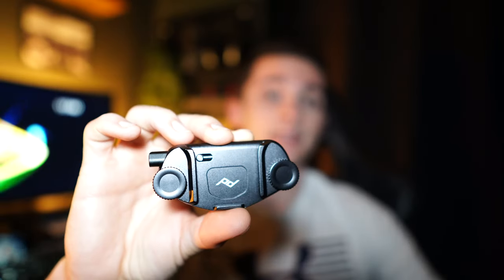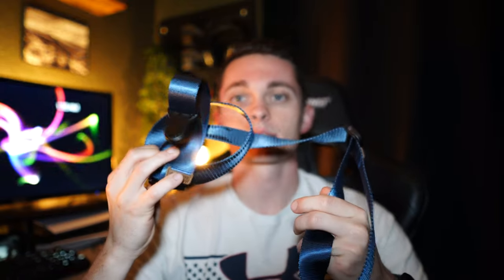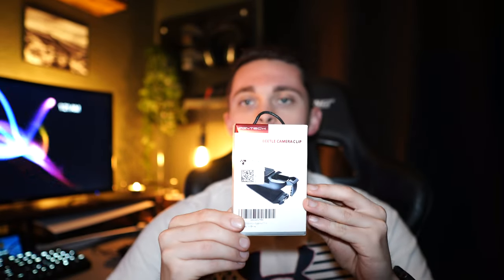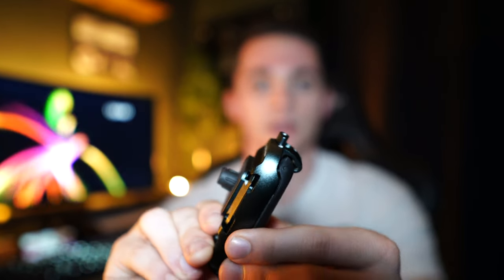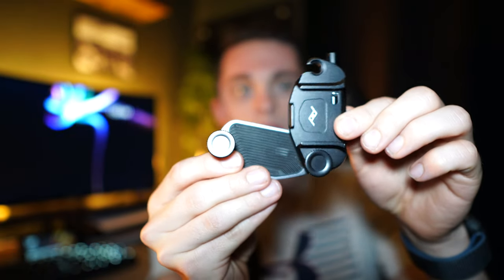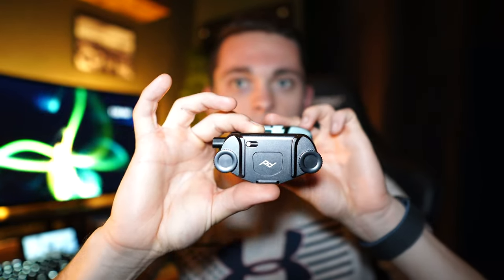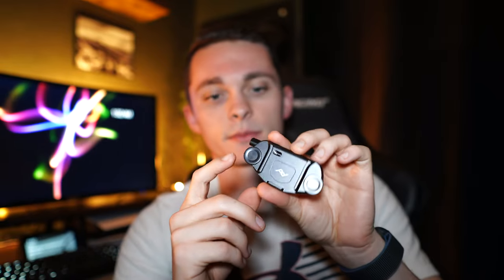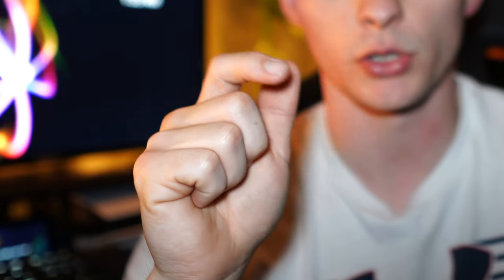Peak Design Capture Clip VS PGYTECH Beetle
In this video, I will discuss the pros and cons between the Peak Design Capture Clip and the PGYTECH Beetle.

Peak Design

PGYTECH Beetle